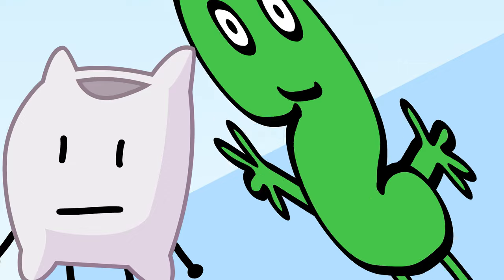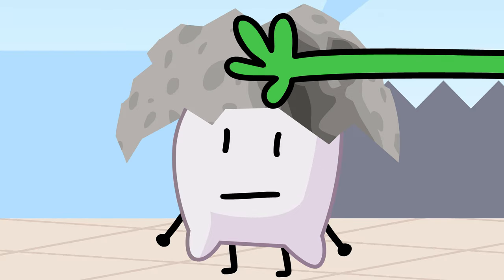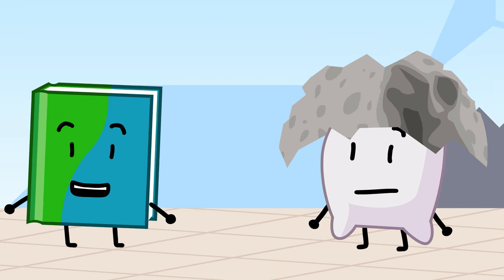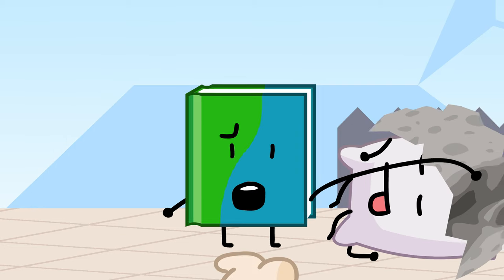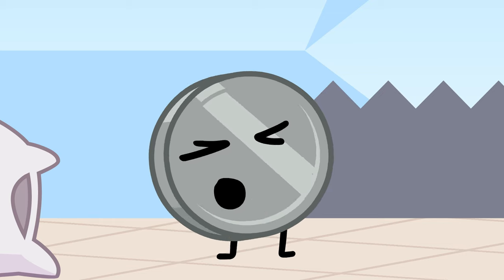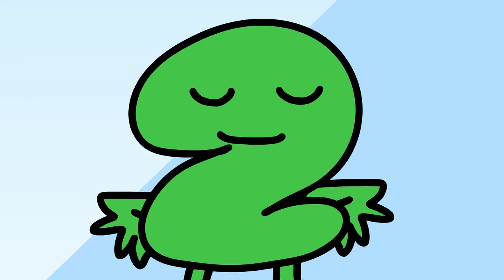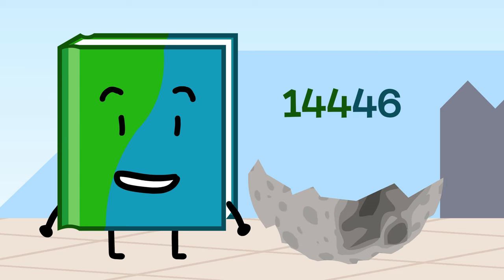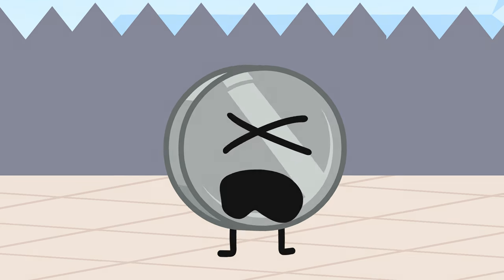TPOT 10 Scene But It's 2017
I tried to make it as accurate as possible.

Animation done by me ( @NikiAnimations )
BFDI by @BFDI
Thumbnail made by @LilzCoins
TPOT Backgrounds FLA remade by @Sebota (I just edited the toilets)